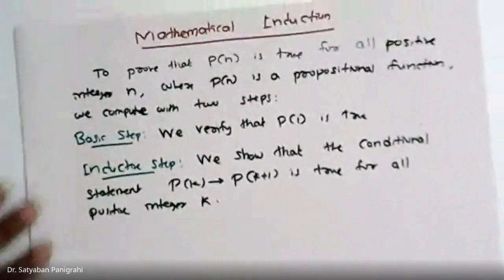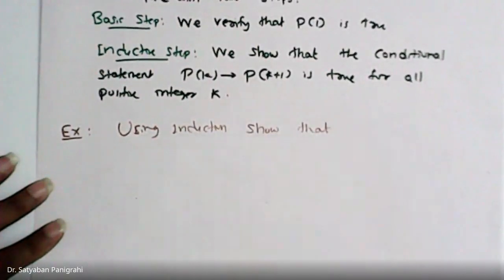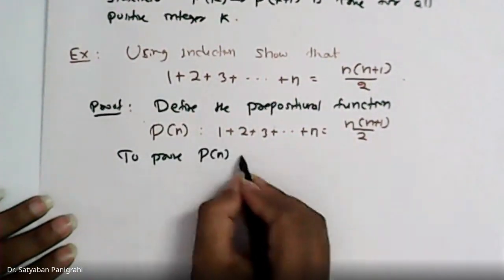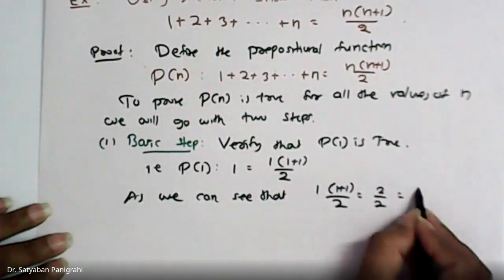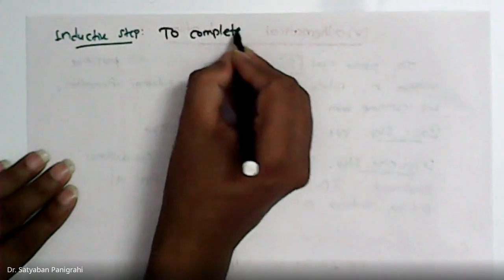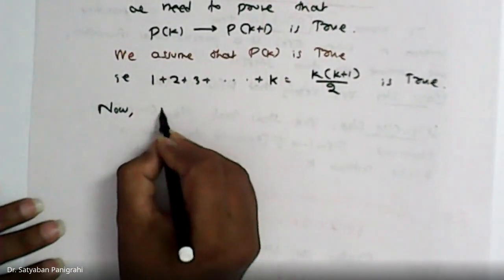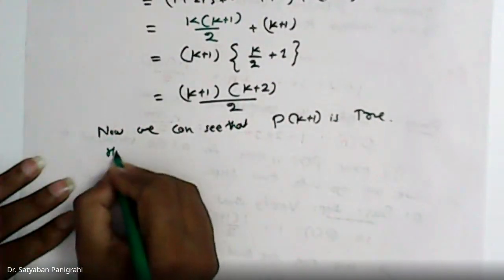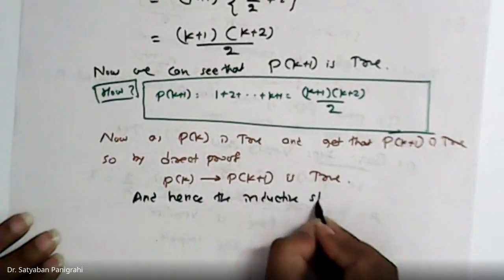Mathematical Induction: Basic Concept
Mathematical induction concept and problem